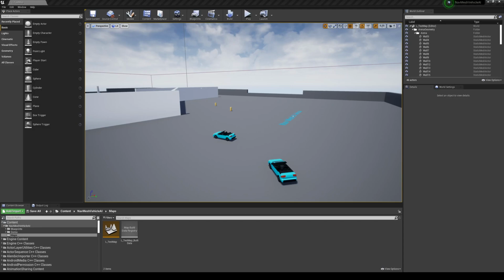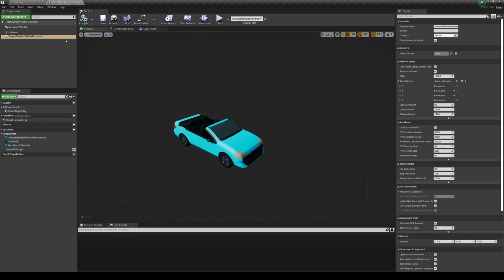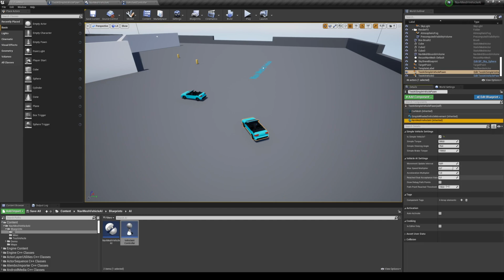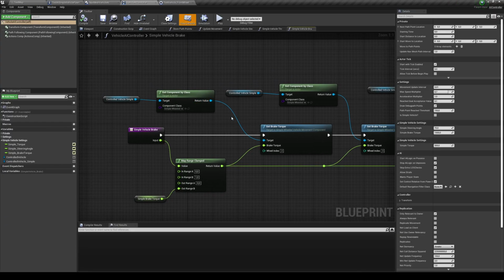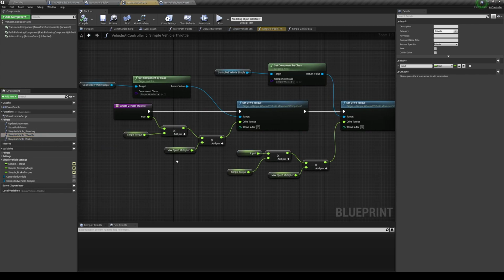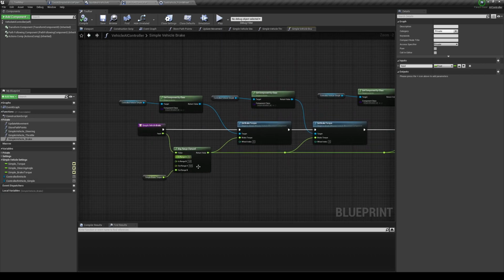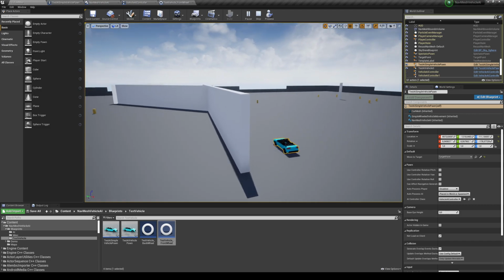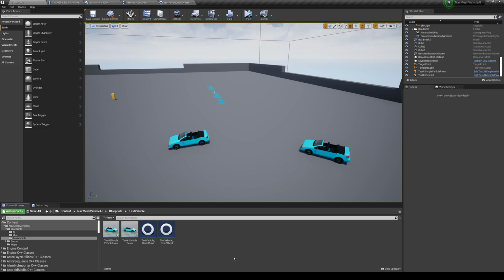Unreal Engine Marketplace | Nav Mesh Vehicle AI | Simple Vehicle Component Update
Hi everyone, I just updated my nav mesh vehicle AI system to work with the simple vehicle component, used in normal pawns, isntead of the normal vehicle pawn. This system adds more options to add  more wheels and give it different values, like torque and steering. Using the system in a simple vehicle pawn requires only a boolean toggle and it works out of the box.

If you want to check out my products, you can do it